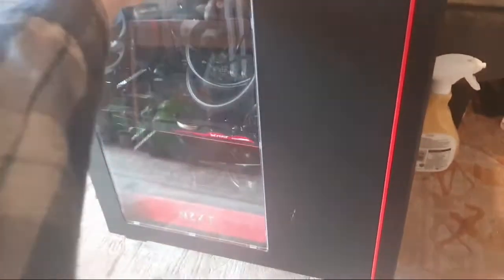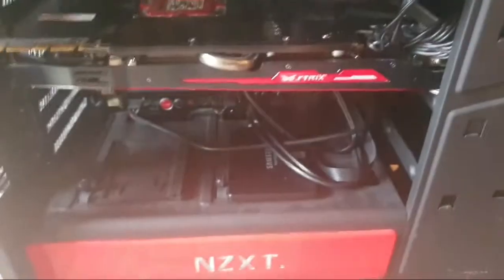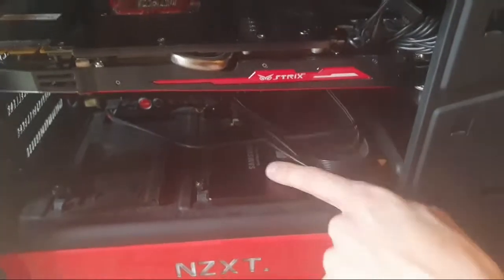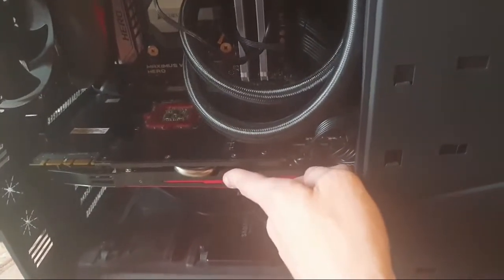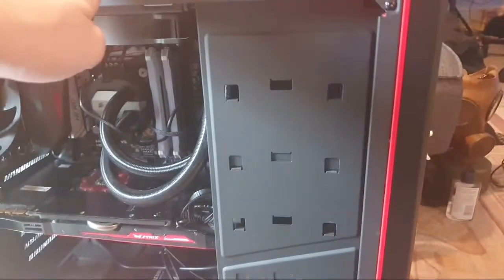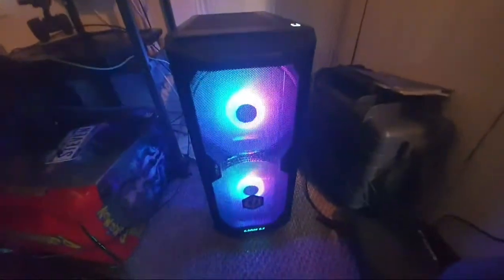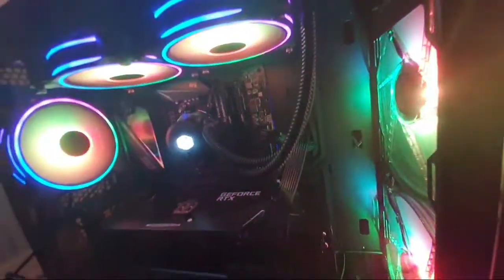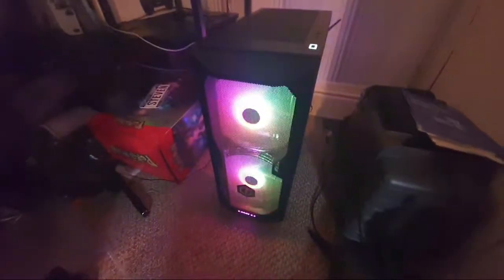Short Update On PC Situation